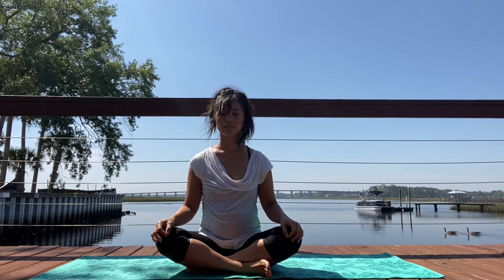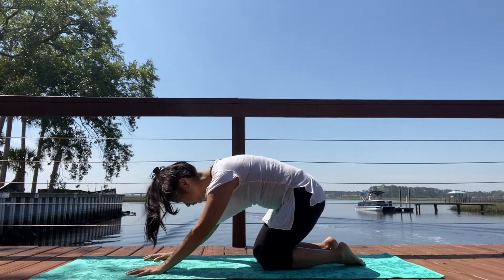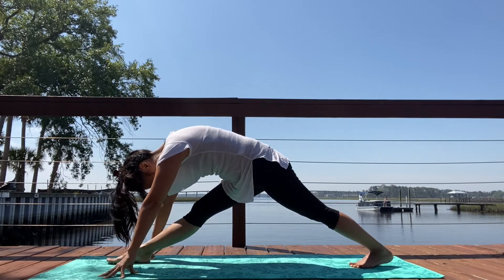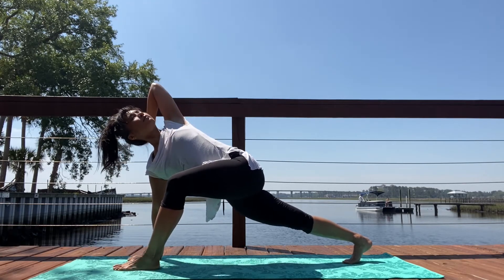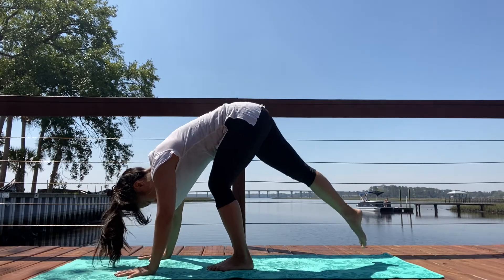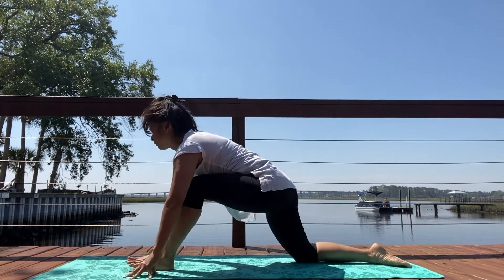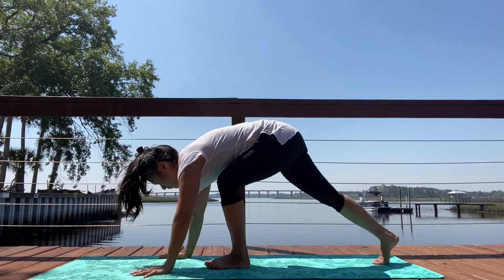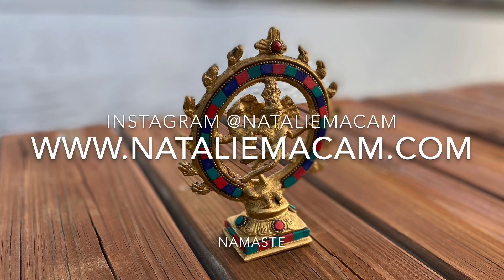15 Min Vinyasa with Natalie Macam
Short On Time Series.
 15 Min Vinyasa Practice.
Choose Your Own Adventure! You can do it alone or combine it with the 15 Min Seated Series for a 1/2 Hour Class.

OR

Perhaps instead as an exchange of energy, you would consider writing a positive review for me or sharing with your audience friends and famiky